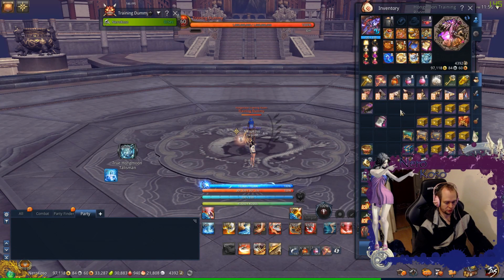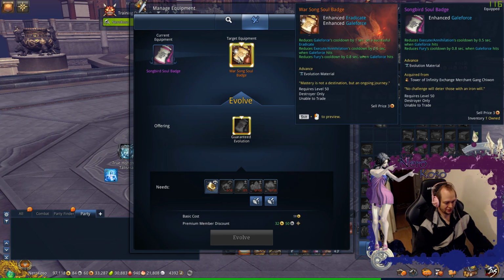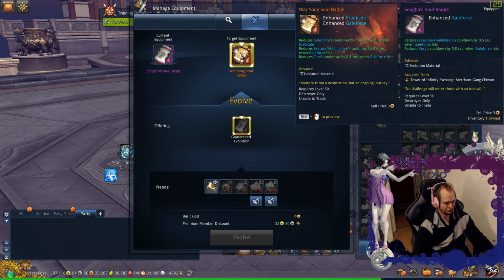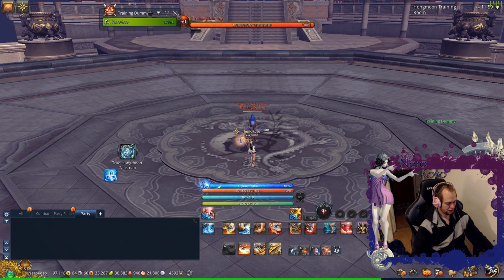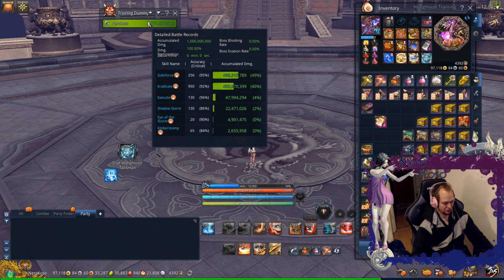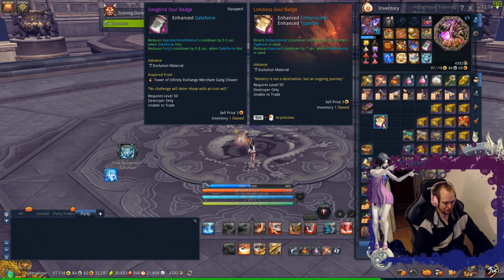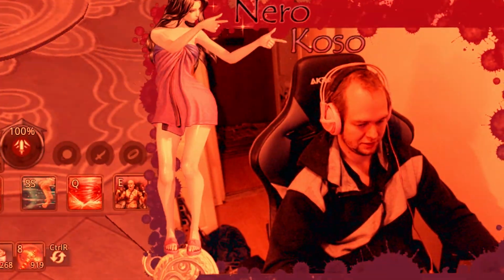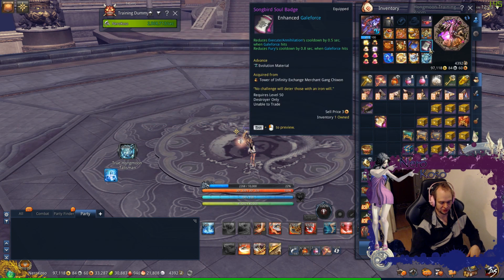Which soul badge should I use - Blade & Soul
ET gear shadow/reaper destroyer soul badge fiesta.